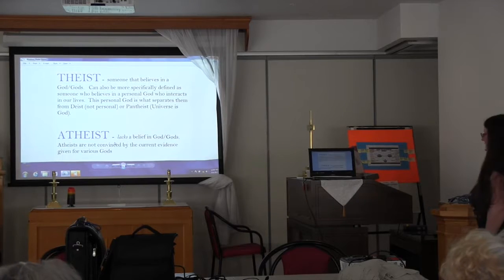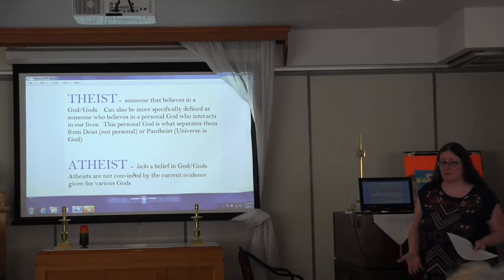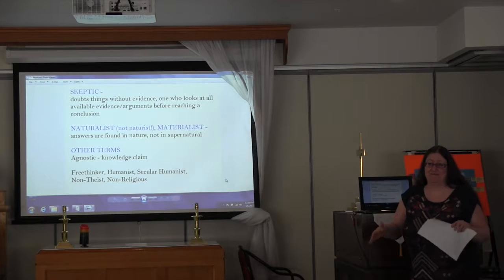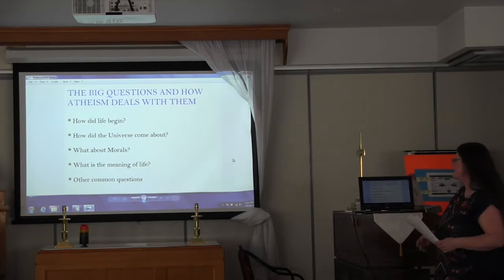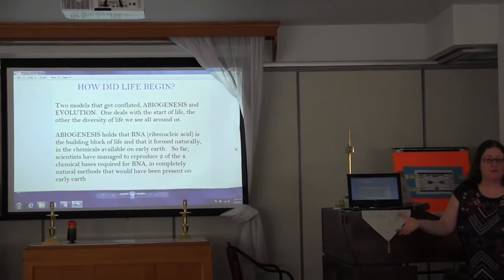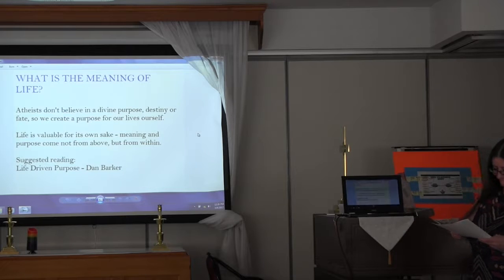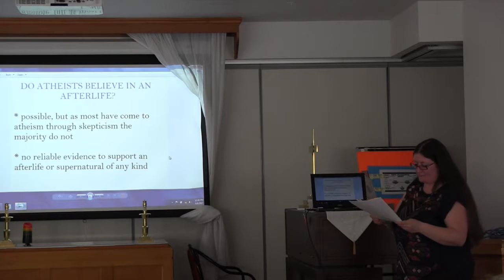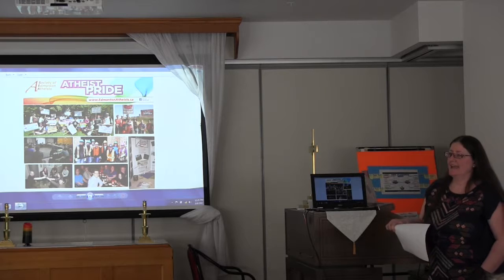Atheism - Lunch and Learn, Edmonton Interfaith Centre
Karen Kerr, President of the Society of Edmonton Atheists, explains what atheists do and don't believe at the Lunch and Learn of the Edmonton Interfaith Society for Education and Action on May 8, 2017.